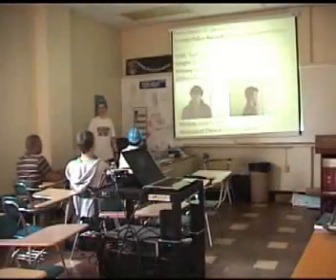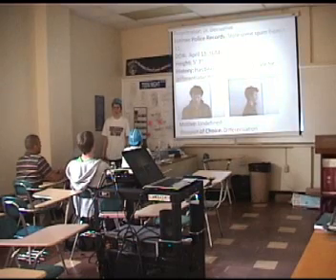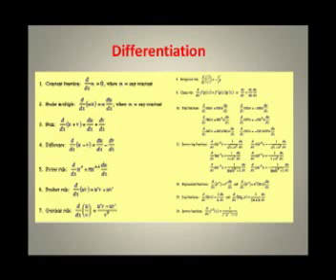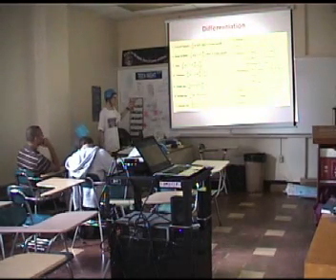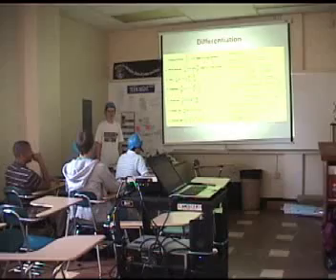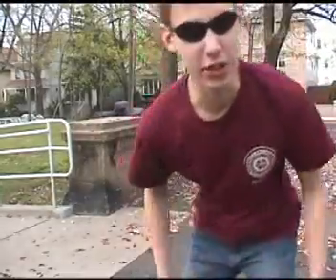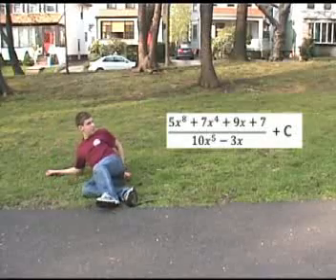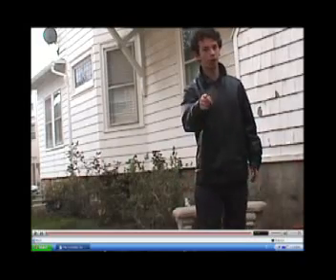Captain Integral: The Anti-Derivative Part One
Calculus Project
Captain Integral: The Anti-Derivative